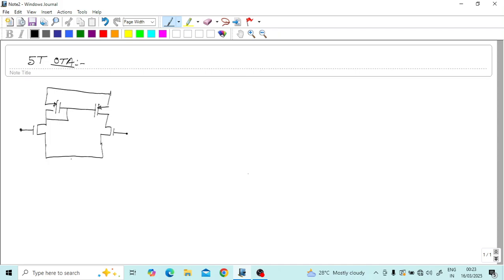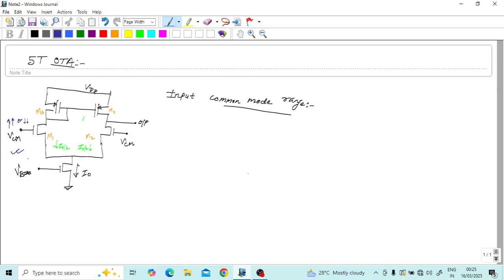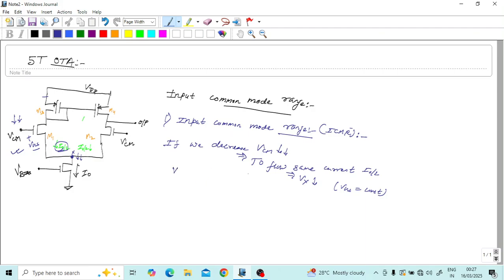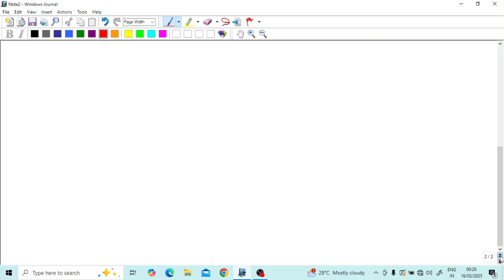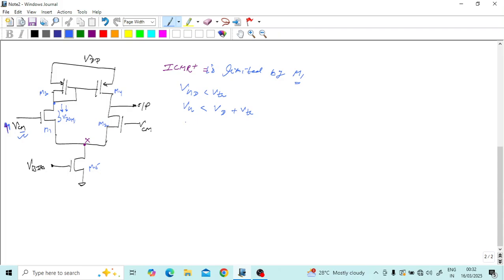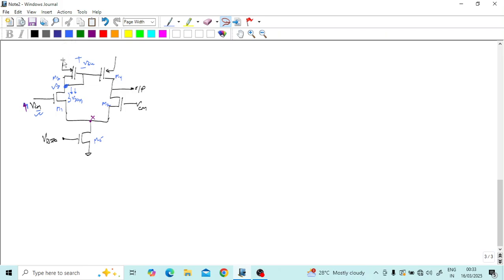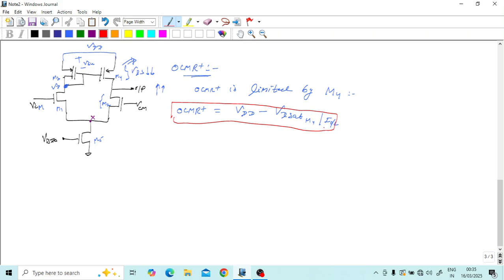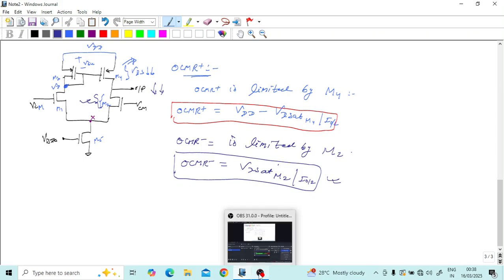Input and output common mode range for 5T OTA.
In this video, we did DC analysis of 5T OTA and we have seen input and output common mode range.